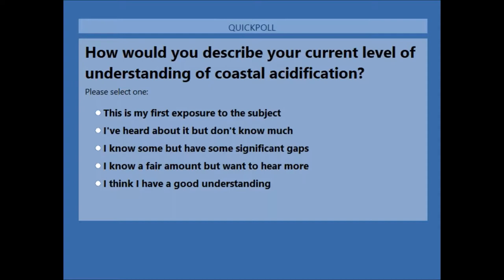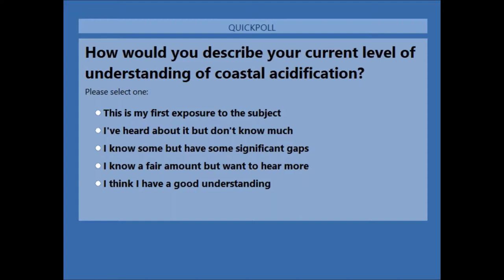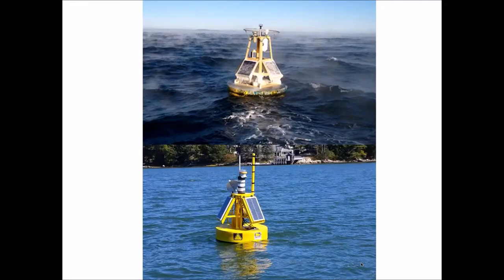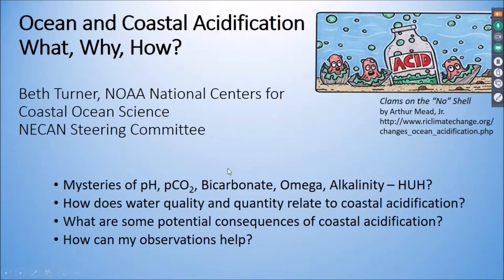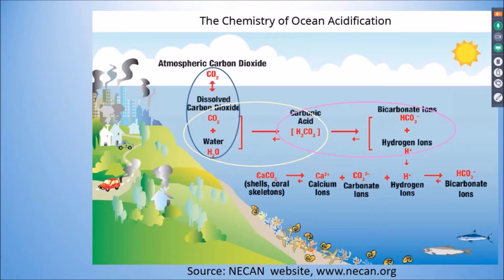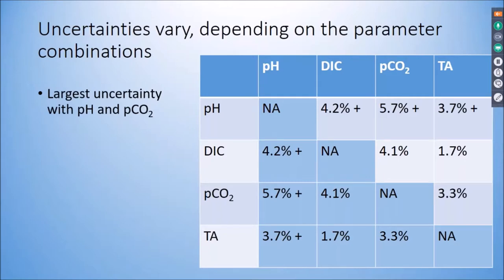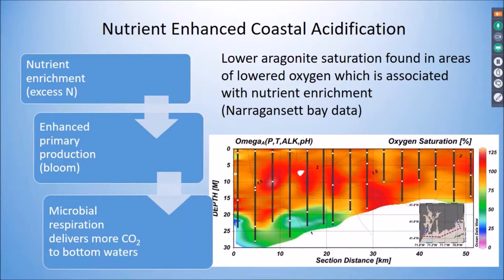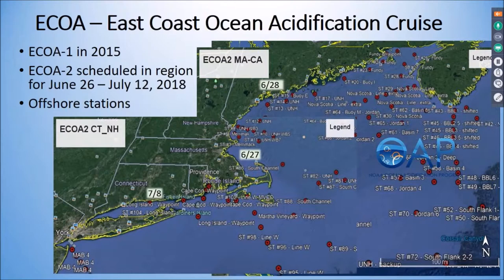OCA Monitoring Webinar #1, "Where and Why: Citizen Science in OCA Monitoring"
This was the first of two webinars (originally aired March 30, 2018) to discuss the role of citizen scientists in ocean and coastal acidification (OCA) monitoring. During this interactive webinar, we discussed the value of OCA monitoring, commonly measured parameters, and how to align OCA research hypotheses/monitoring with existing monitoring efforts. Presenters included Dr. Elizabeth Turner (NOAA) and Dr. Aaron Strong (University of Maine).